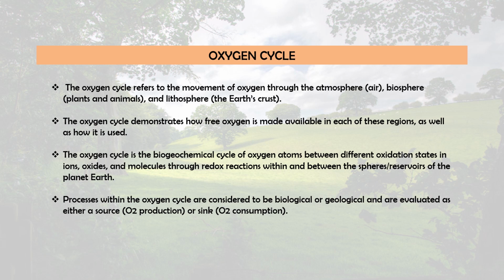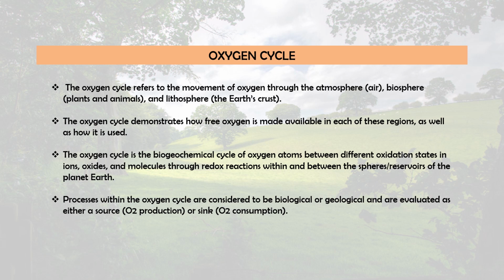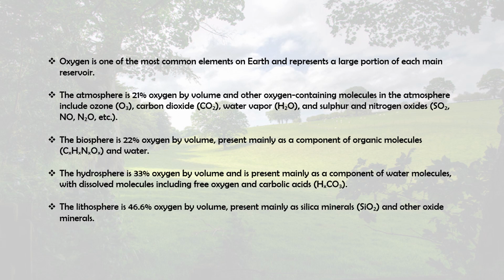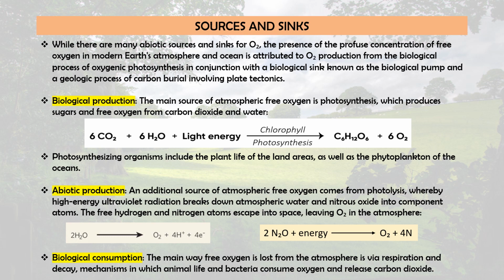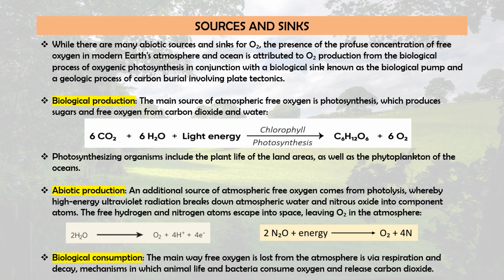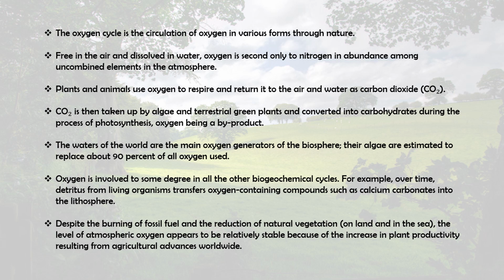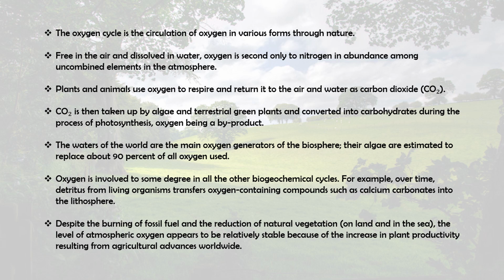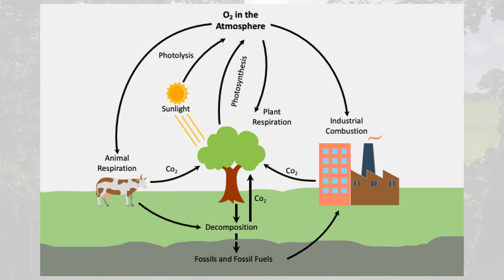UGC NET Unit 3 Part 30. Environmental Science.